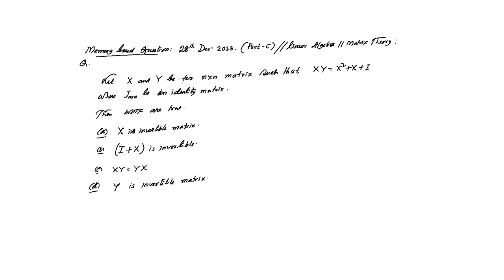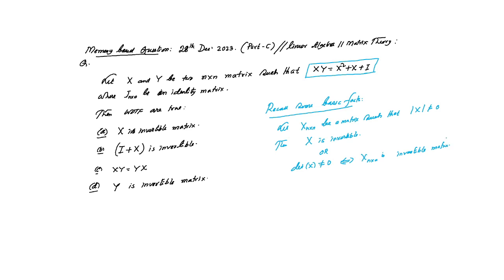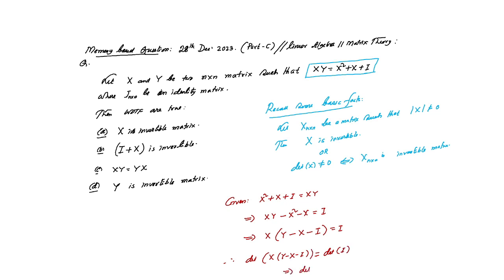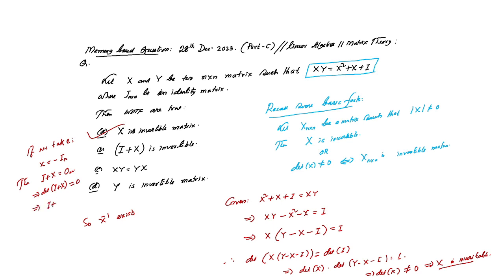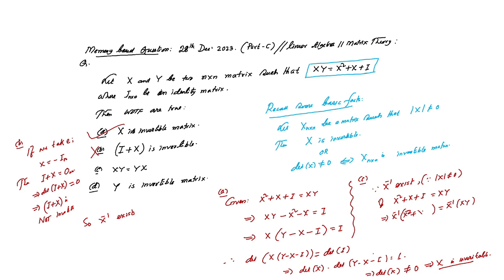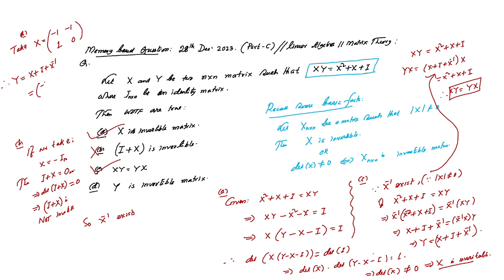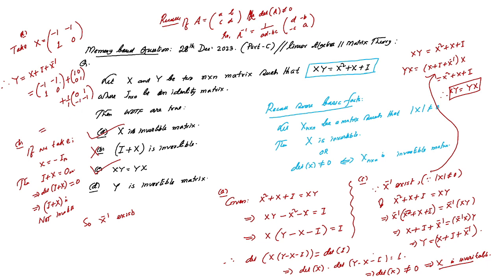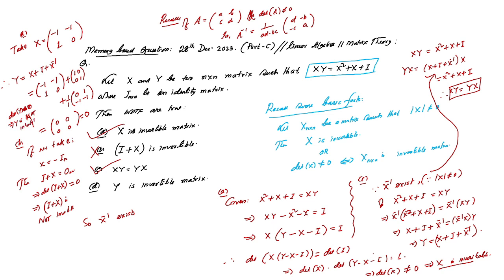csir net dec23 | mathematical science| Memory based question|linear algebra| CSIR NET DEC 23|part-c